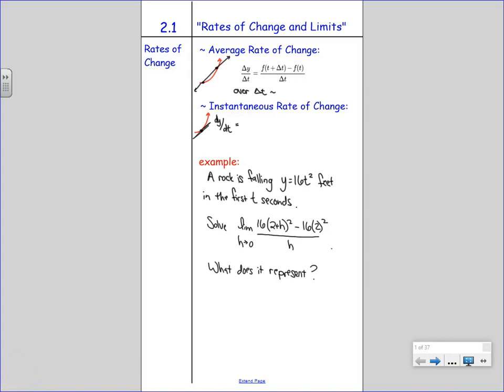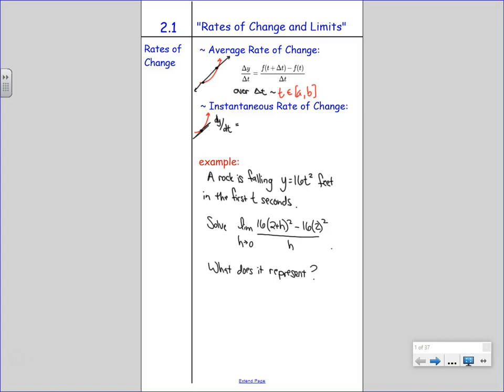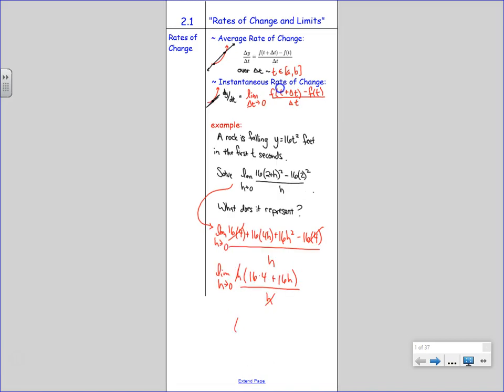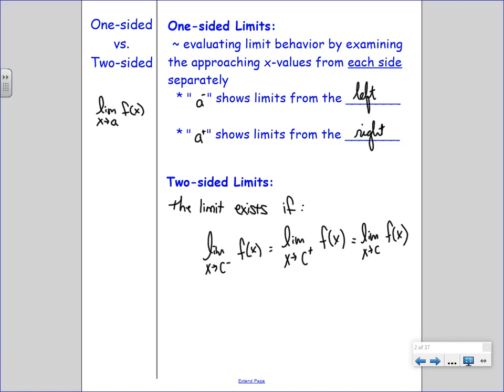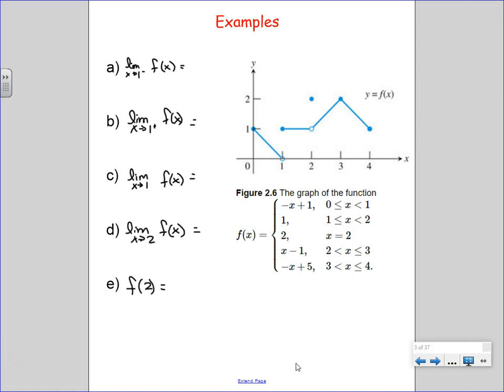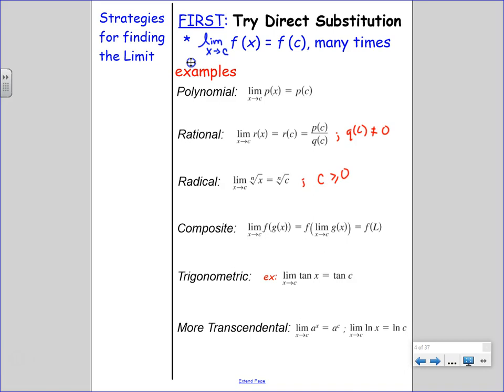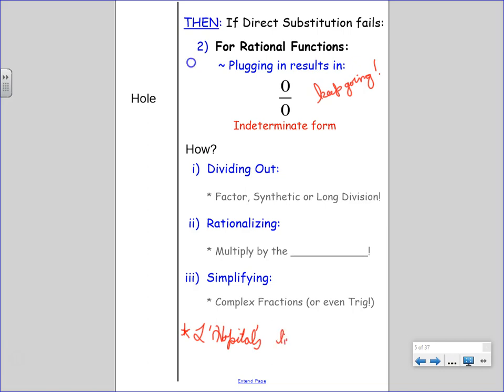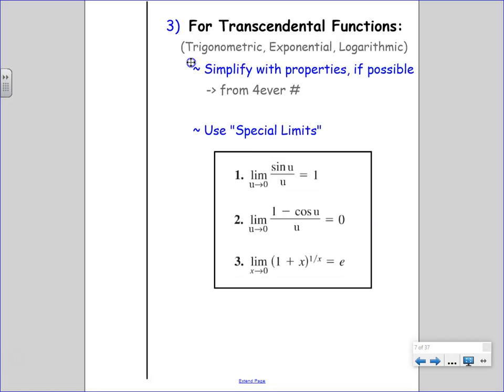CalcBC 08 24 17